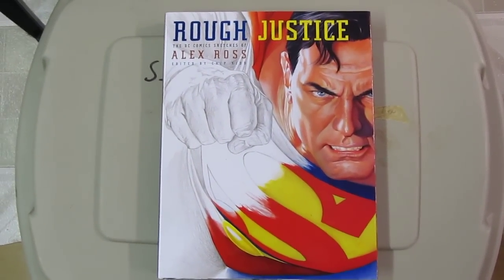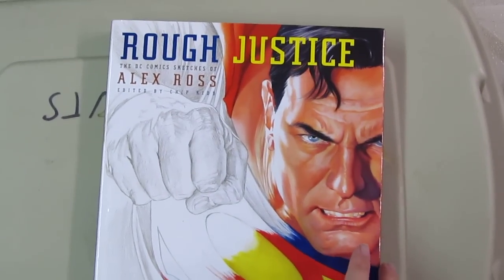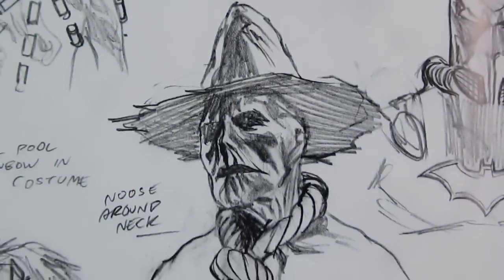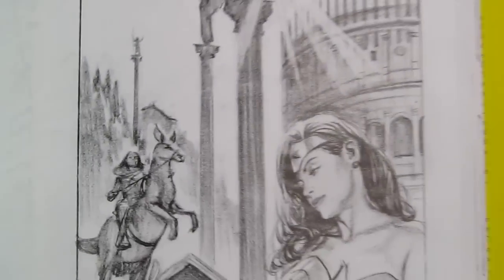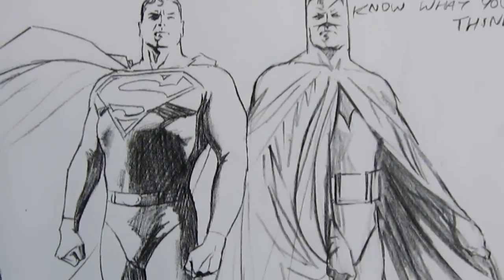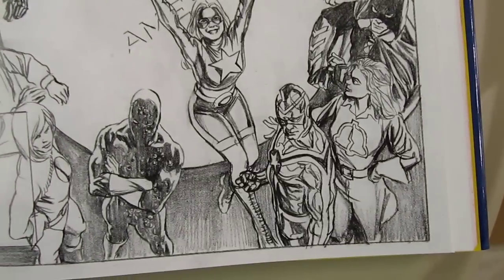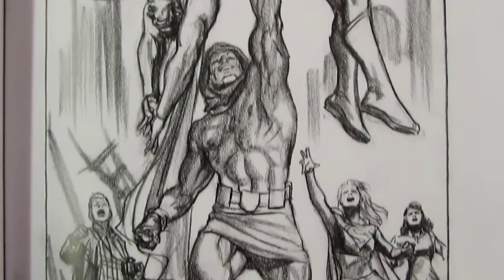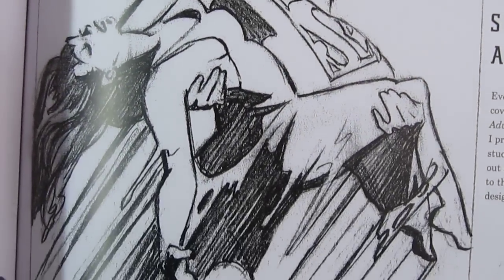Book Review #3 - Rough Justice by Alex Ross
A Review of the book "Rough Justice" by Alex Ross.

I HIGHLY RECOMMEND THIS BOOK! If you love more realistic work this is for you. Other artists I recommend is Tim Sale, Jim Lee, Bruce Timm, and more.

It's perfect to learn to draw better using pencils, and just has a ton of great pencil work overall.

A very inspiring book Classes, Art Classes, Drawing School, Art Programs, Art Academy, Art Courses, Art Instruction, Learn to draw, Learn how to draw, drawing, how to draw a, how to draw a cartoon, how to draw online, what to draw, how to draw cartoon, how to draw funny cartoon, anime drawing, how to draw, draw my life, art, skydoesminecraft, minecraft, cartoons, and more!